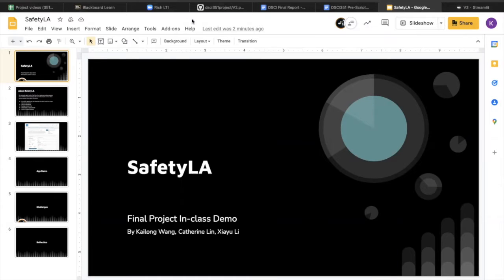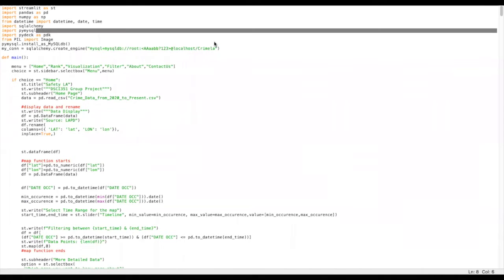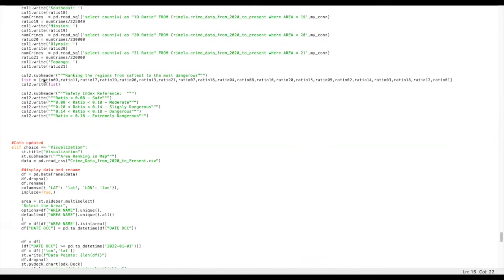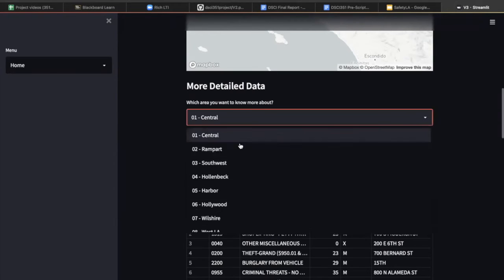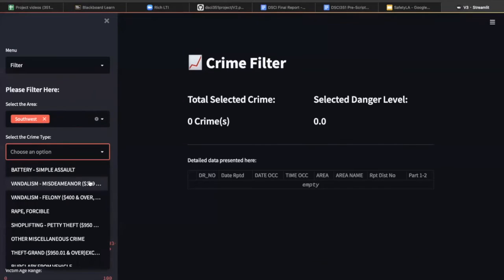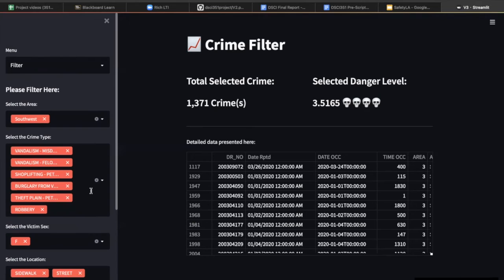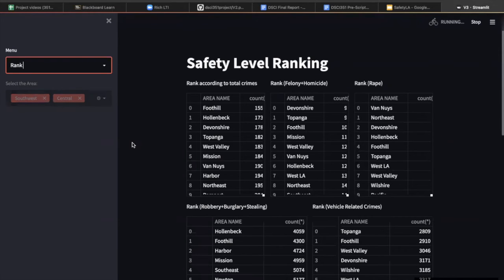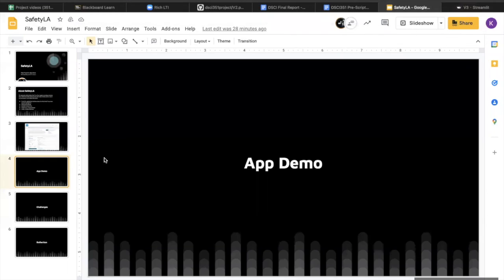Dsci351 final project demo video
Kailong Wang
Catherine Lin
Xiayu Li